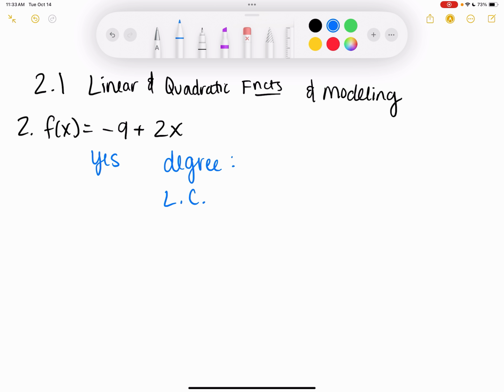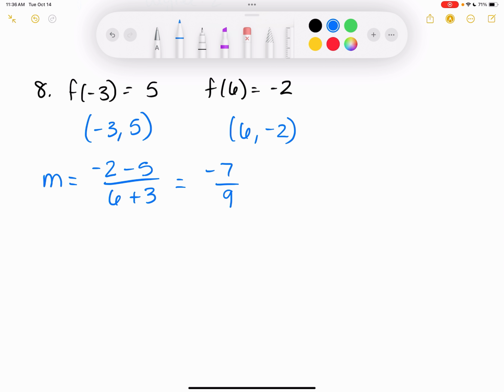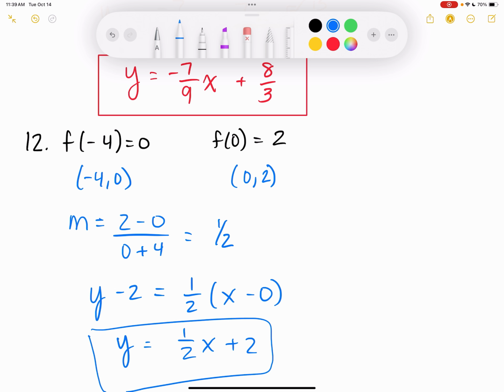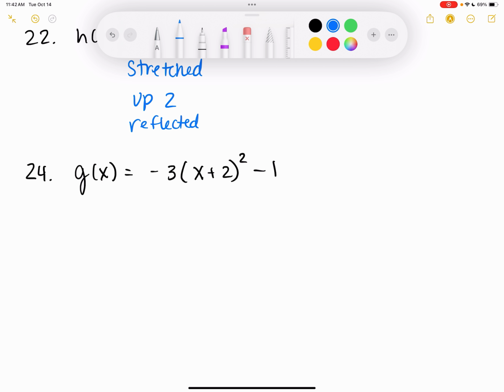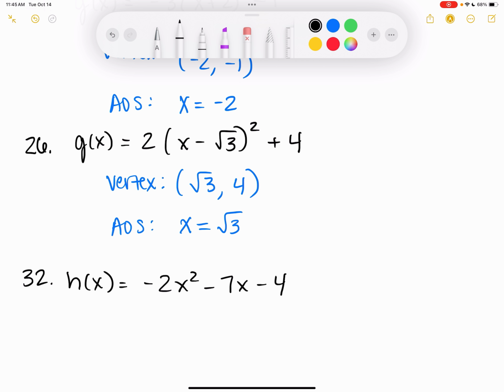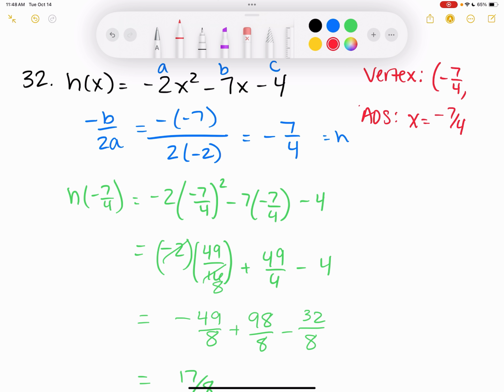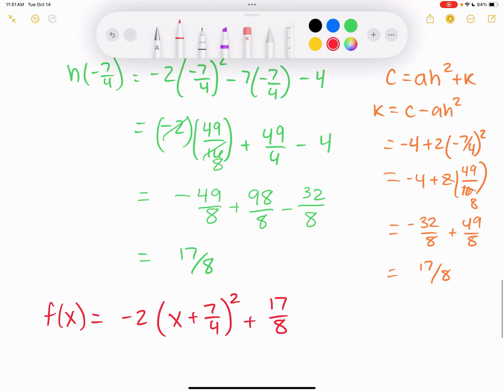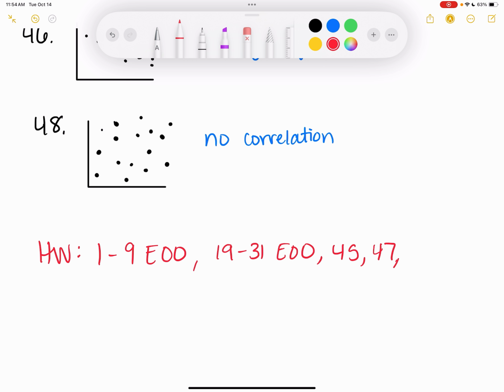AP Precalculus 2.1 Linear and Quadratic Functions and Modeling